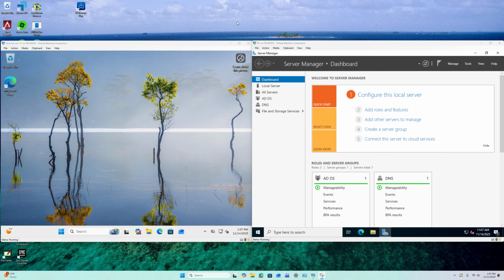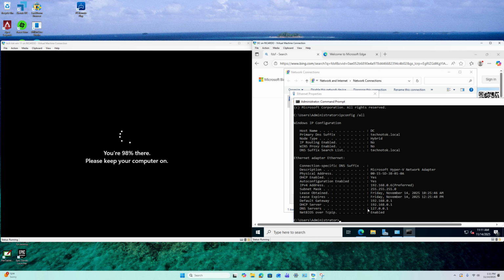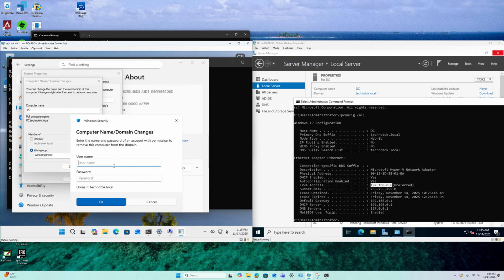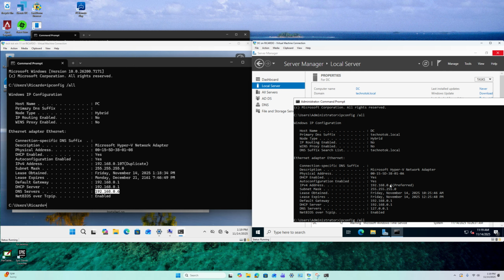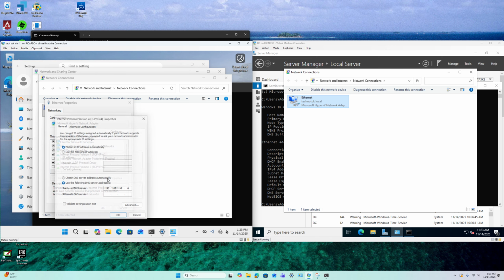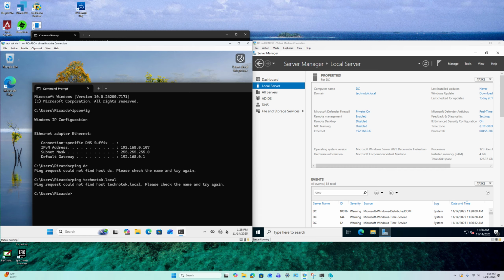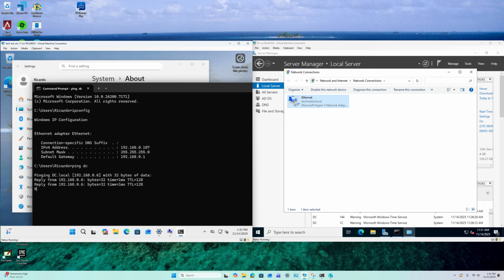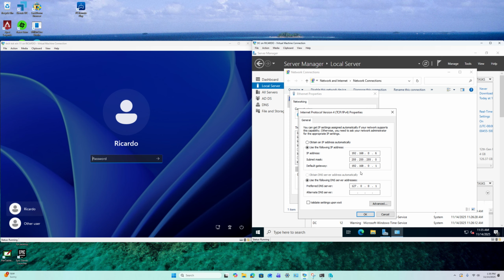Unable to ping Domain or Unable to join domain Windows Server 2022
This video troubleshoots why you are not able to join the domain even if you are on the same network without any firewall. Please watch the entire video so you can make sure all your settings look just like the ones I have.